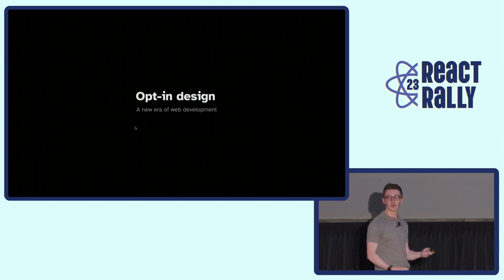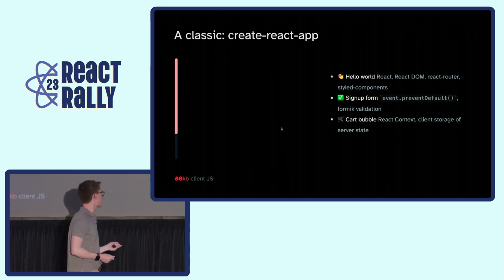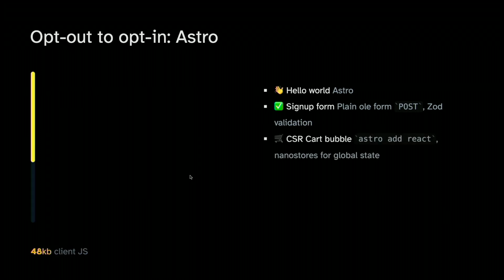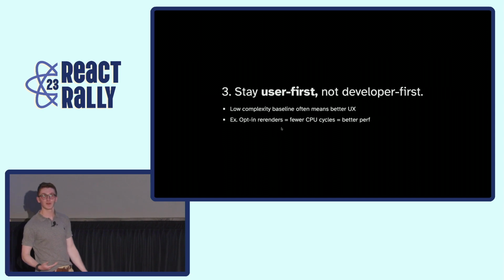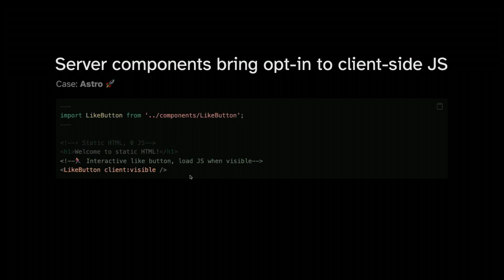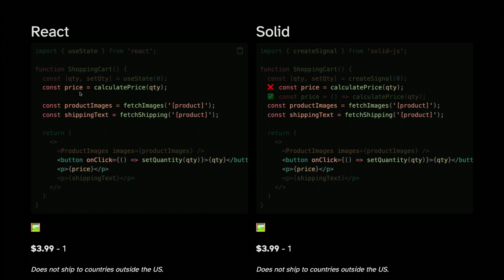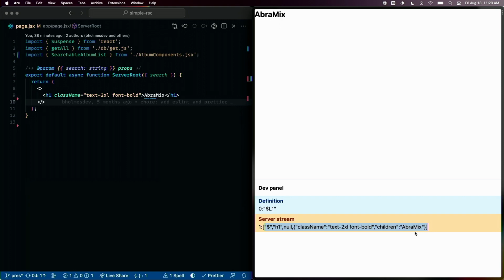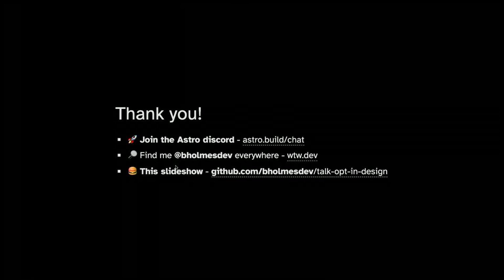Opt-in design - the new era of React frameworks - Ben Holmes - React Rally 2023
Ben Holmes - React Rally 2023

Picking up a new technology, developers stick with defaults. It's a fact that every tool from JQuery to NextJS has needed to face. At their worst, defaults ship hundreds of wasted JS kilobytes for routing, state, and other baggage developers may never use. But at their best, defaults give us a simple baseline to start from, with a clear path to add the exact set of features our project demands. This is the magic of opt-in design.

Let's see how smart defaults guide modern frontend tools from Astro to React Server Components, and why this new era reshapes your workflow, and website performance metrics, for the better.